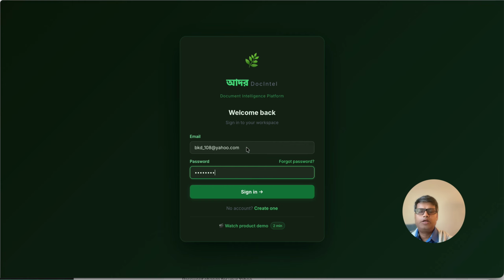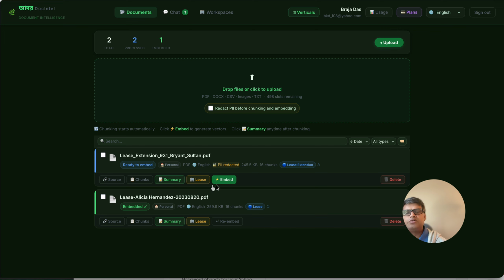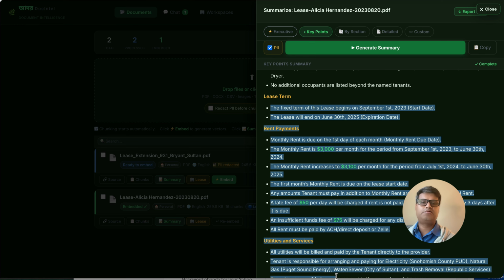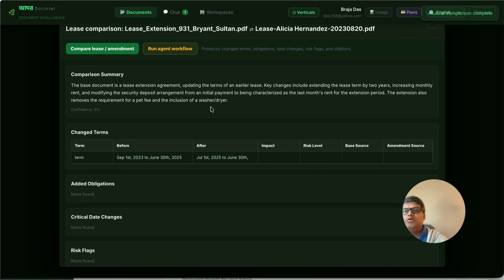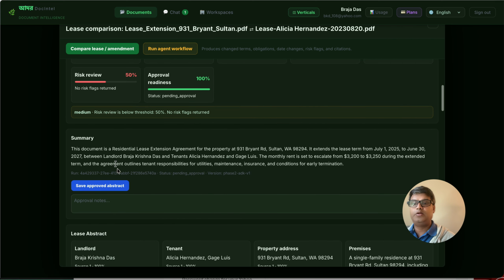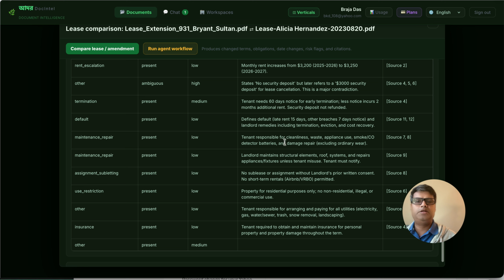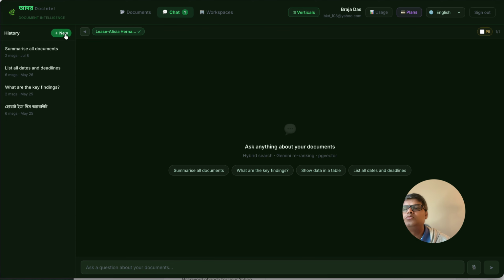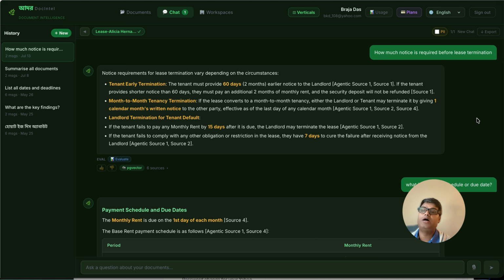Lease Intelligence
Adar DocIntel Lease Intelligence